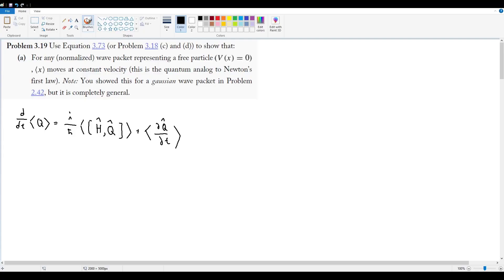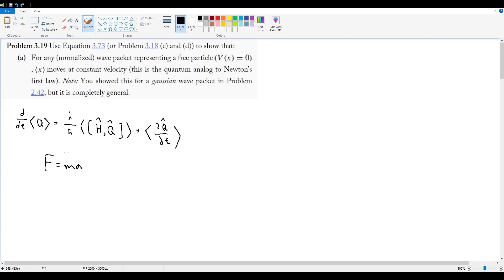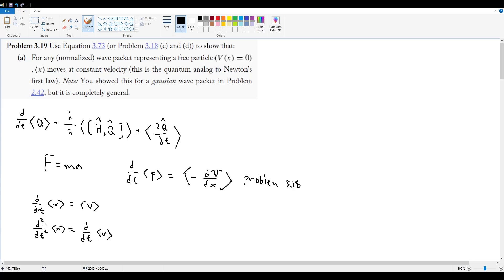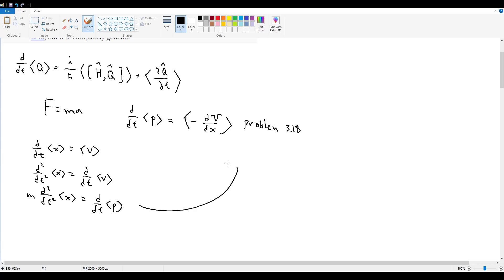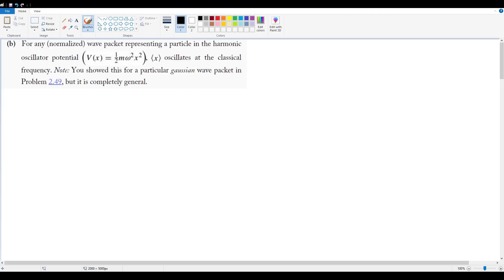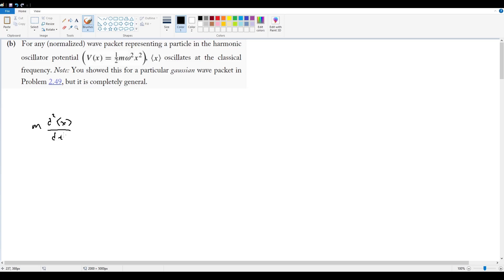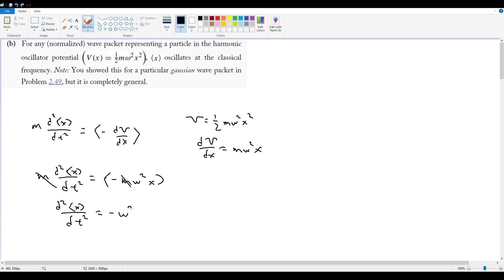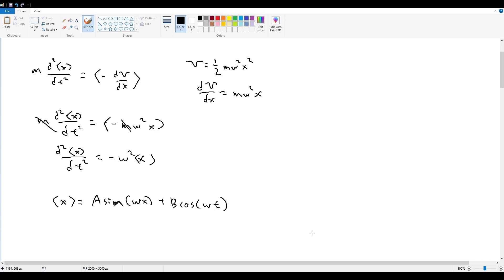Griffiths QM Problem 3.19